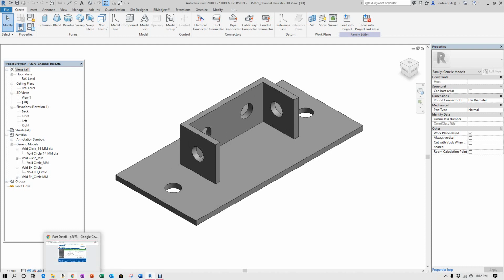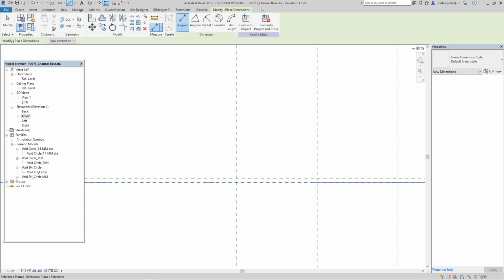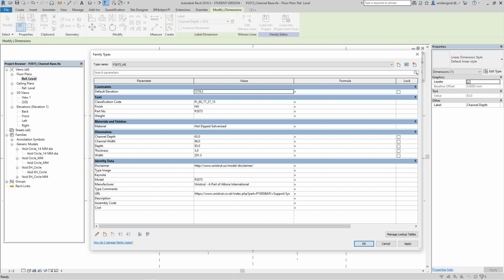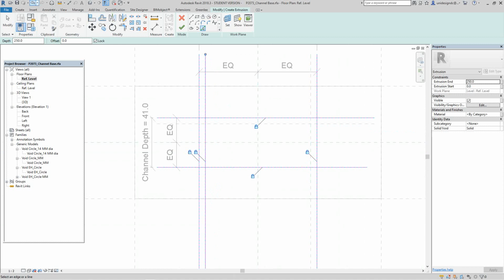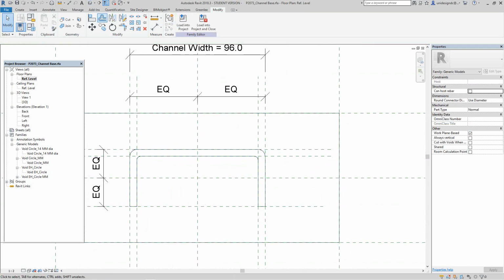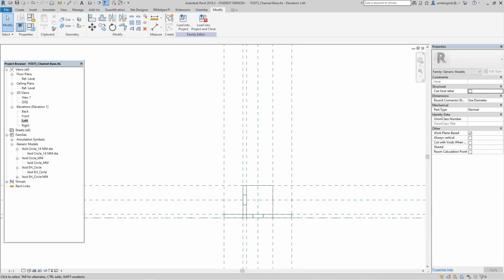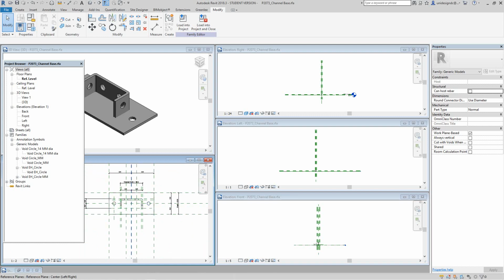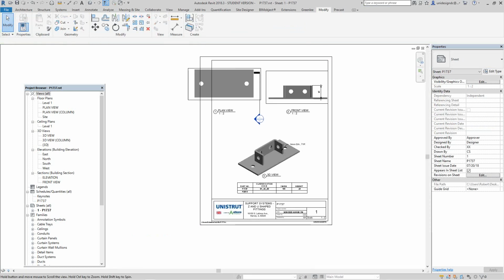Unistrut p2073 Channel post Base family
Create Channel Base Family for a Unistrut channel. Using reference planes and type parameters